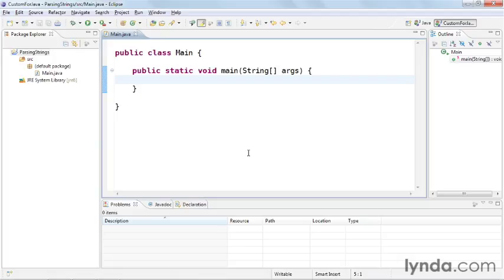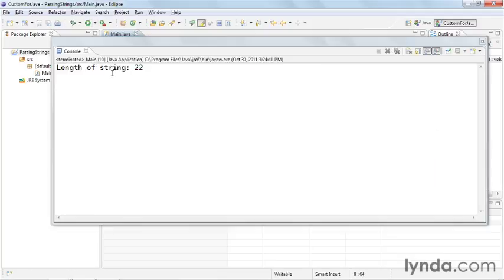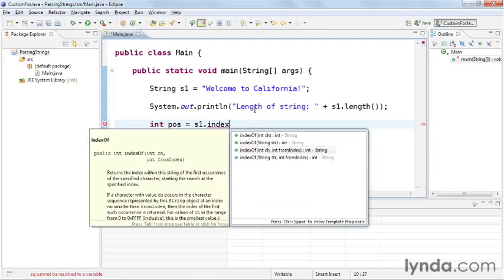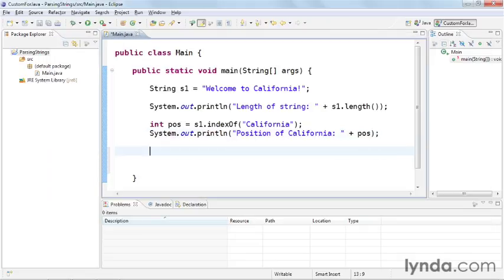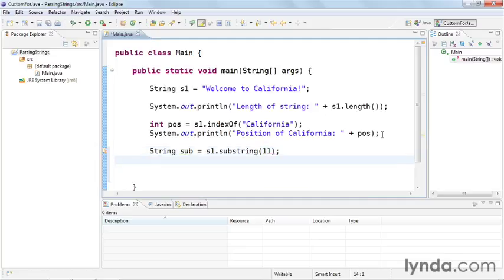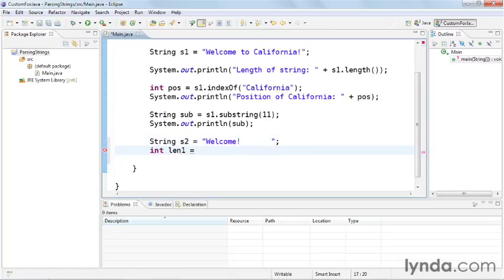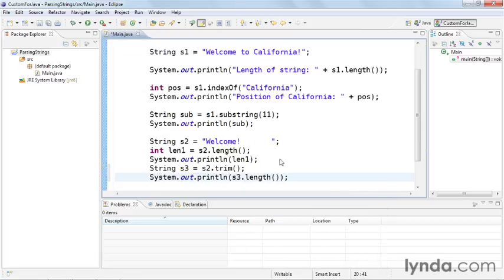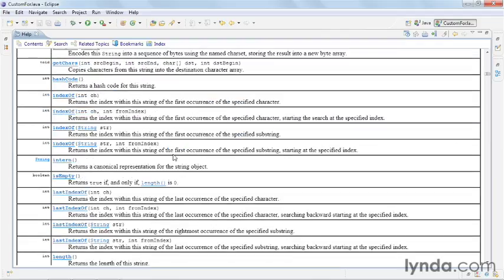Java Tutorial 34 strparse